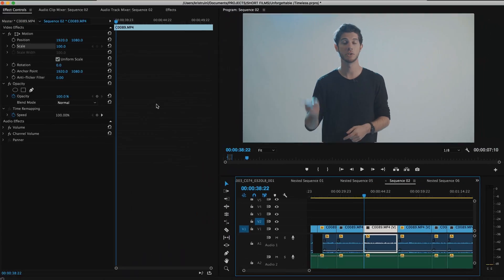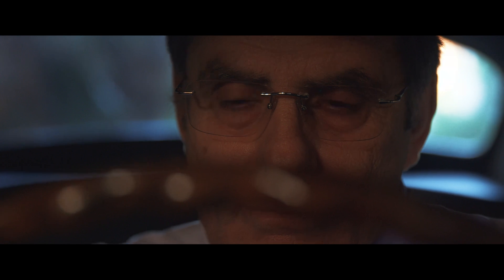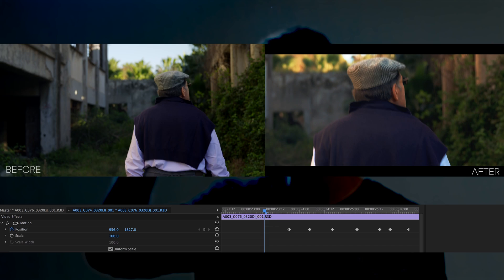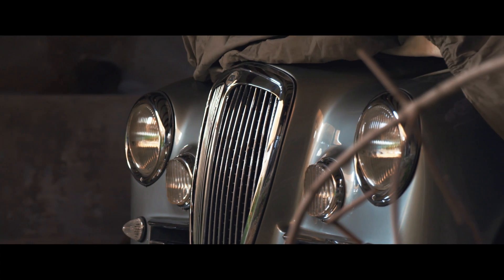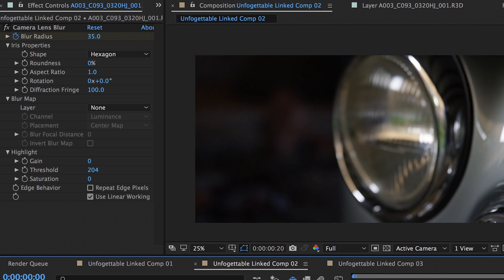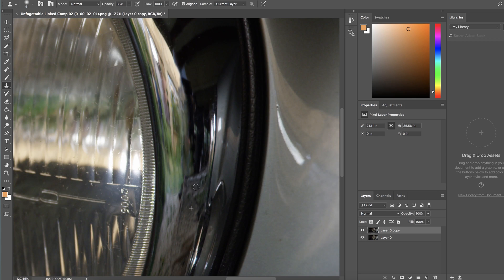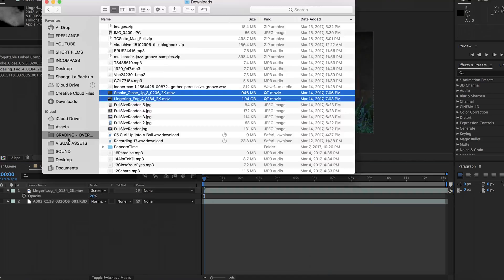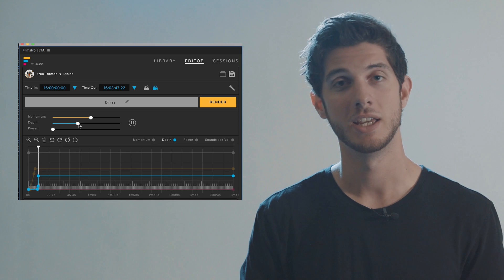5 Editing and Vfx Tricks!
Today we are going to explore 5 Editing and VFX tricks that can improve your edit!

Take your projects to the next level with the Best Post Production Assets:

We will be using Adobe Premiere, After Effects, and Photoshop to fix some continuity issues as well as improving the overall look of a shot.
We will also add movement and more of a dynamic feel by animating the position and scale of a clip to add subtle push ins. Oh and we will also remove reflections.